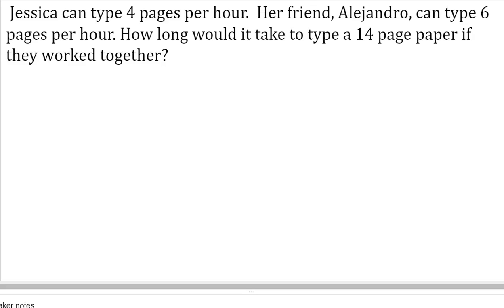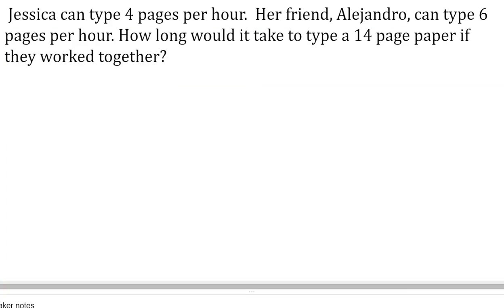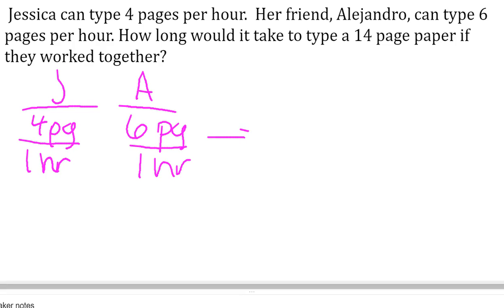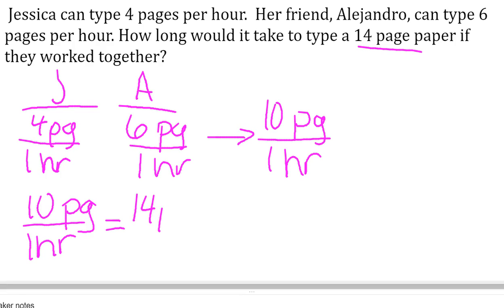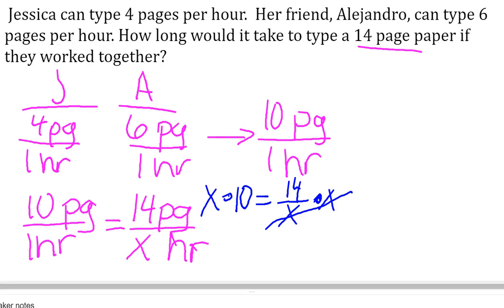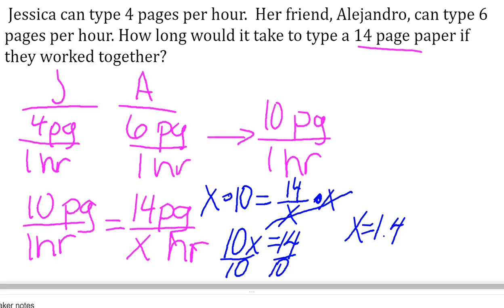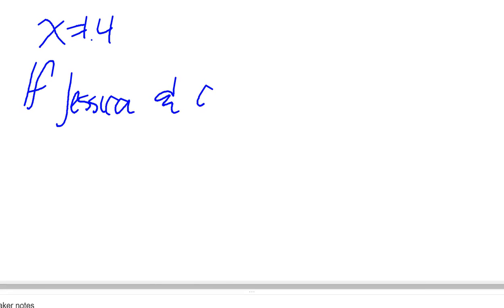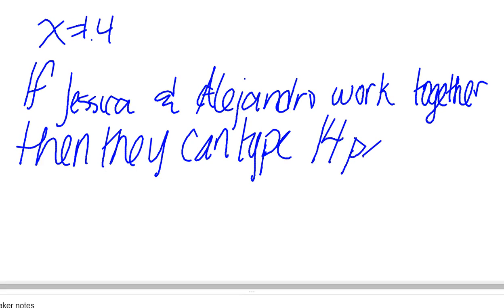Working Together Typing